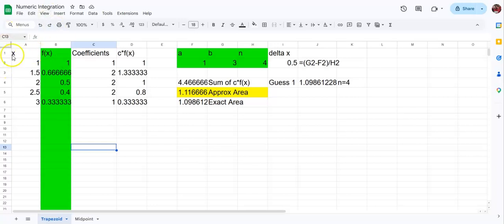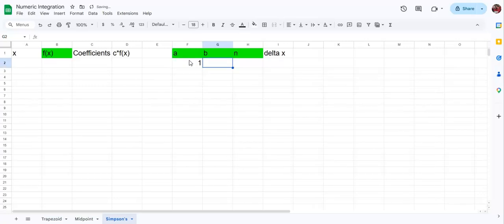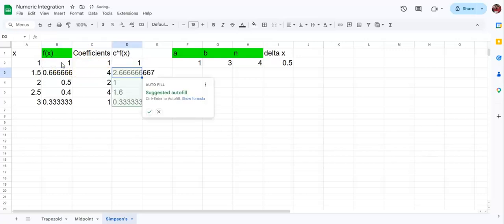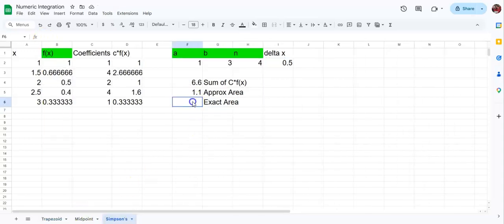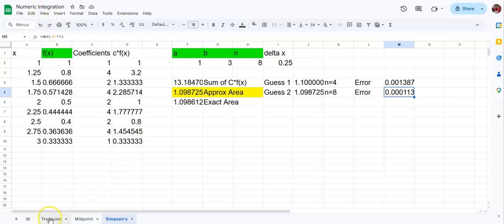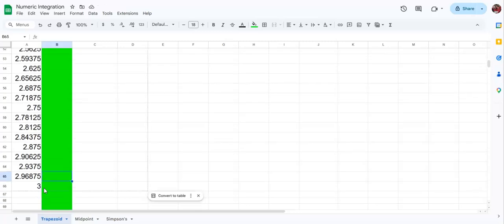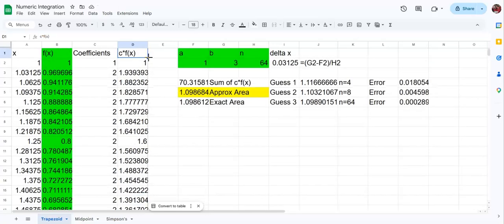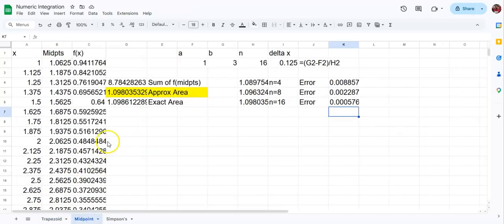Writing Simpsons Method into Excel/Google Sheets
In this video, we use Simpson's Method to numerically integrate 1/x from 1 to 3.